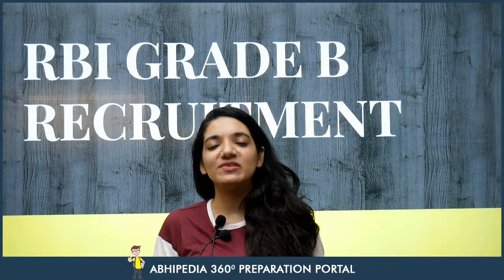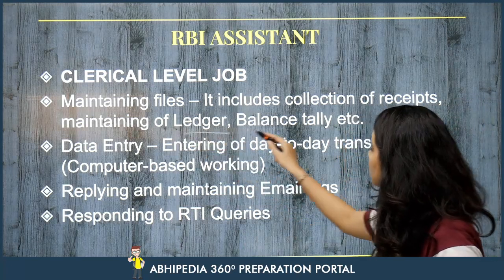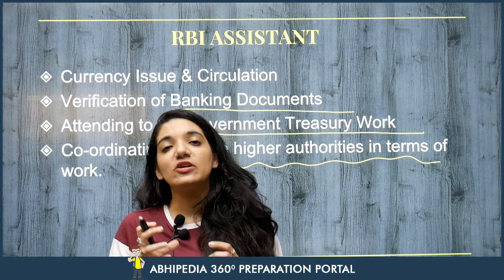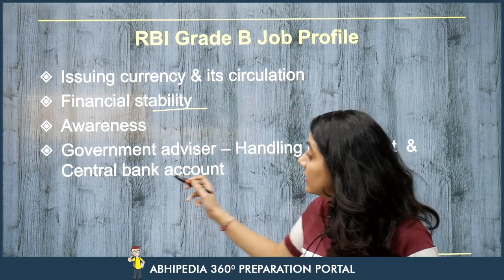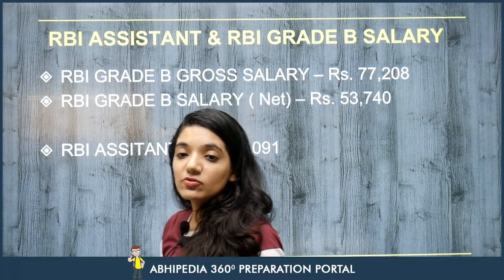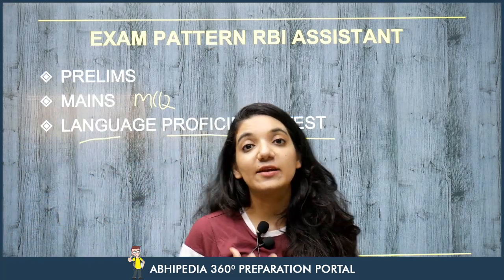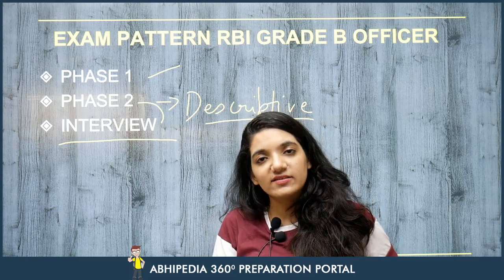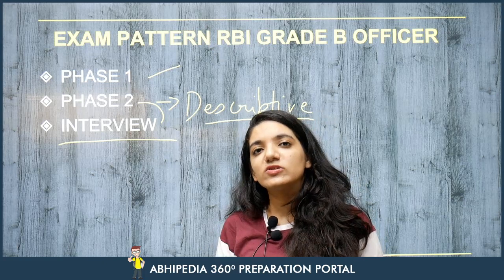RBI GRADE B EXAM 2021 | RBI ASSISTANT Vs RBI GRADE B | BY ABHIPEDIA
Check Our Courses for RBI GRAD B Exam 2021

RBI GRADE B (PHASE-II)Complete Couse:
RBI GRADE B (PHASE-I & II)Complete Couse:
Module Wise courses for RBI Grade B EXAM-2021

Economic and social Issues (RBI GR. B)-

iOS app Will be Available very soon.